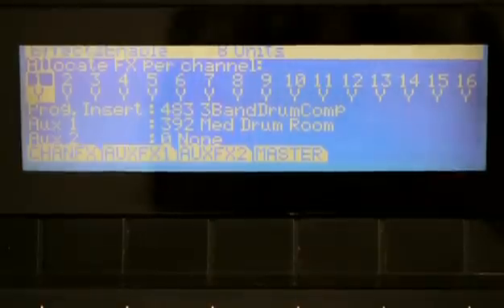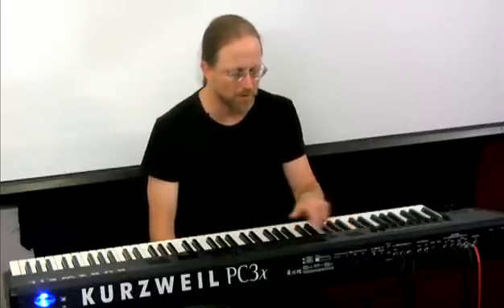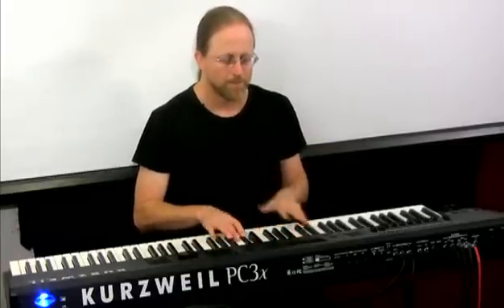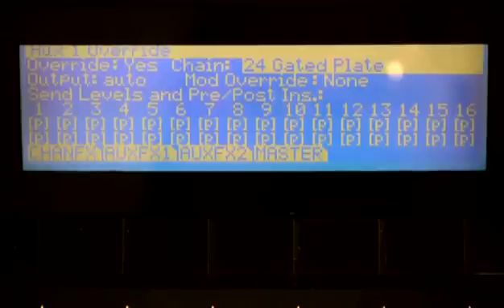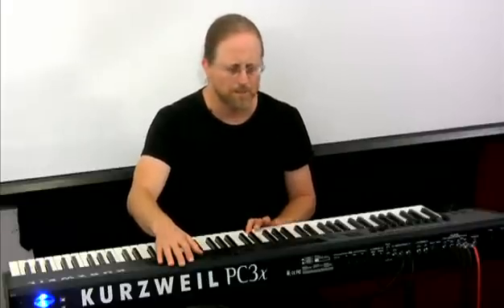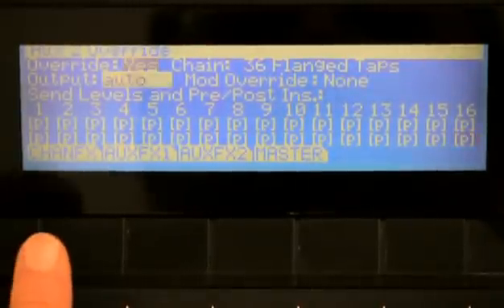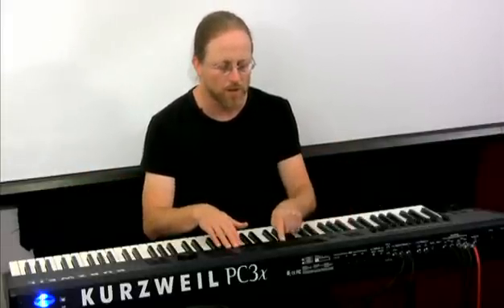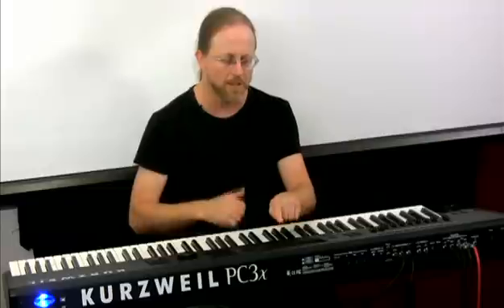11 Kurzweil PC3 Series: FX Management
Effects applications, routing, aux overrides and master effects section